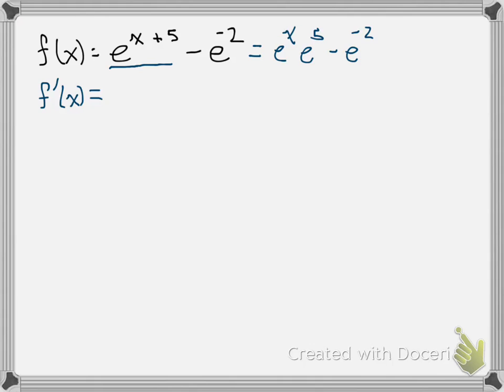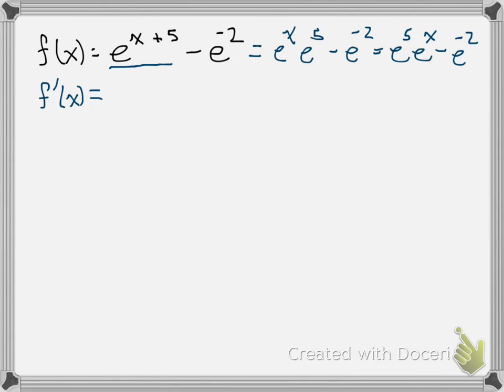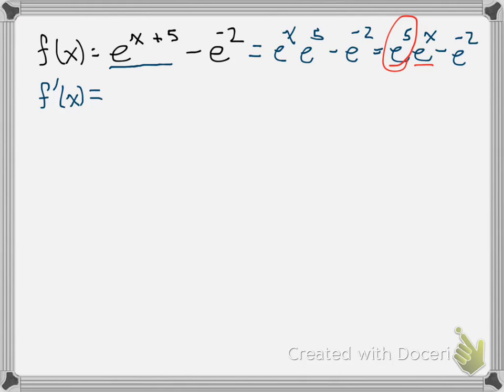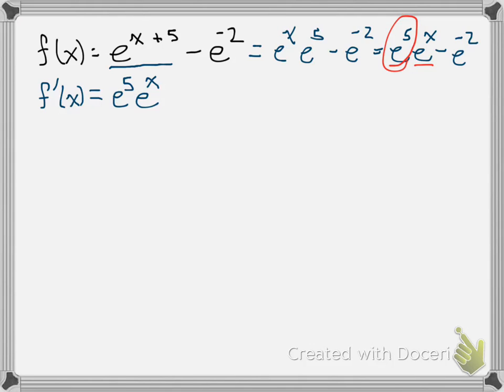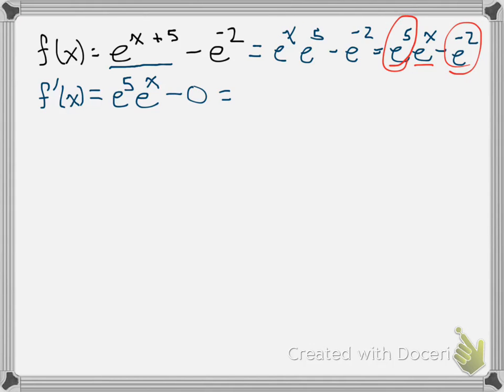derivative of e to the x+5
In this video we take the derivative of the natural exponential function.